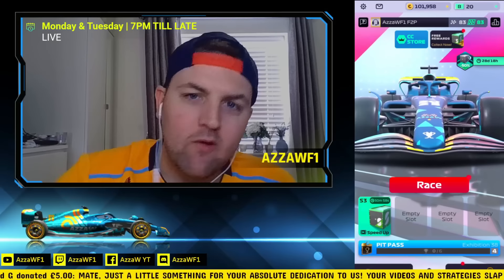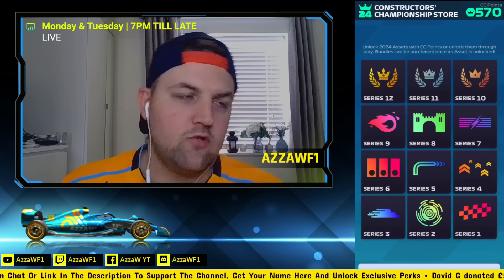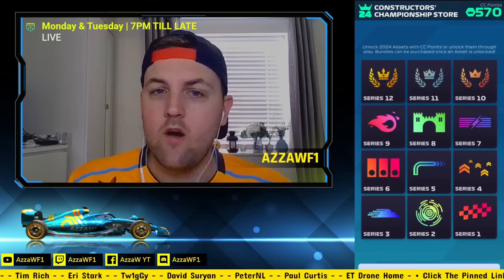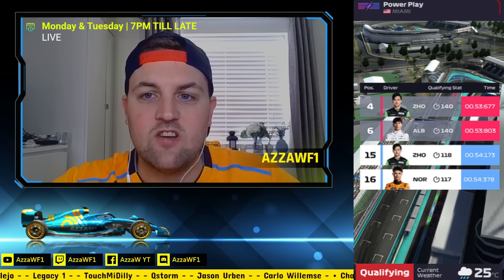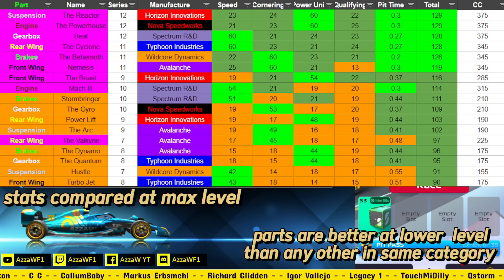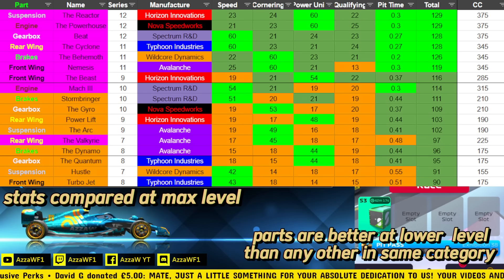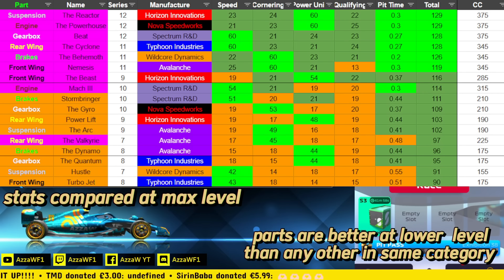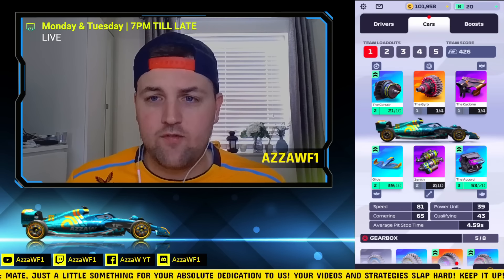WHAT TO SPEND YOUR CC POINTS ON? | F1 Clash 2024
We are committing to spending our cc points based on what we have learnt so far and I run you through the reasons why